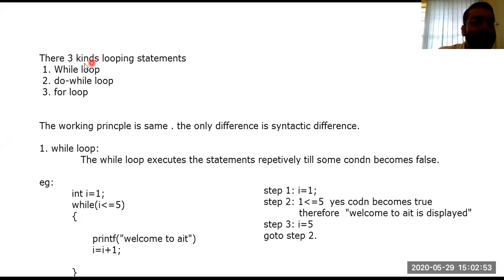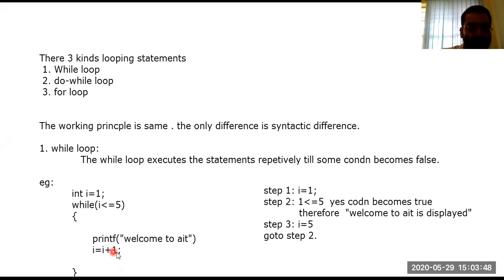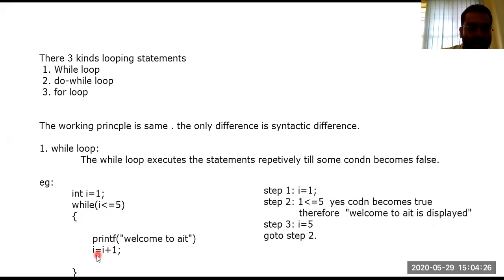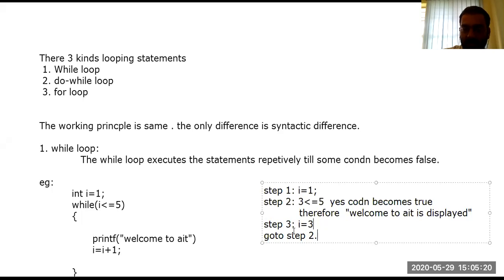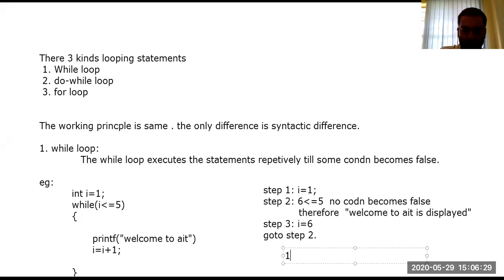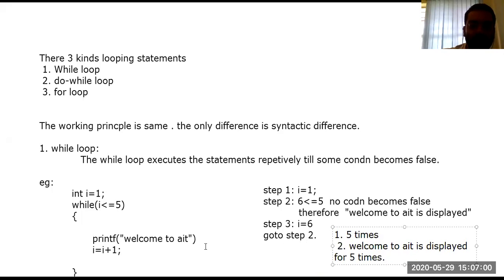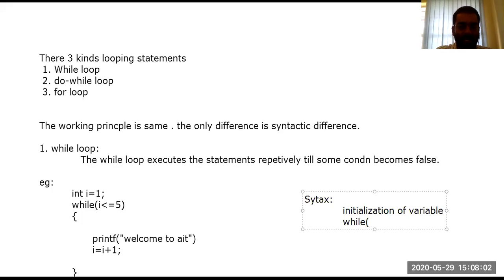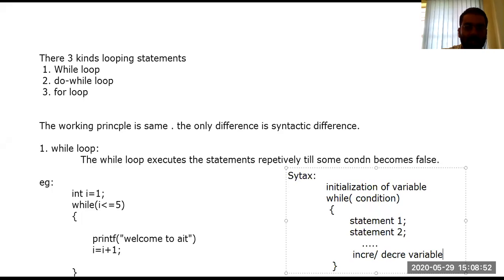While Loop Syntax By Darshan L M